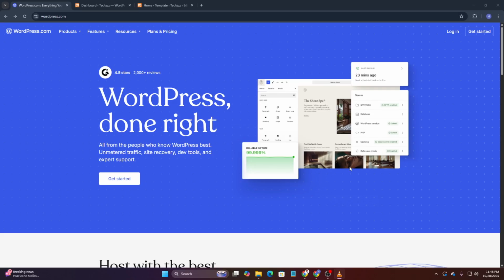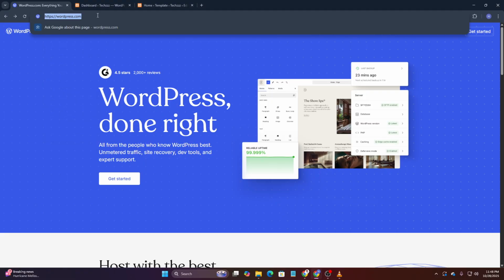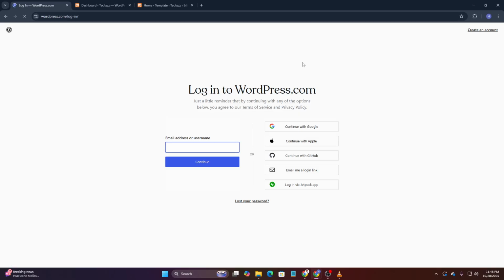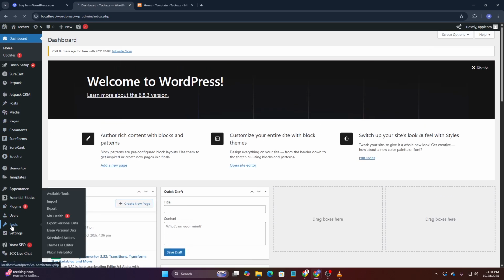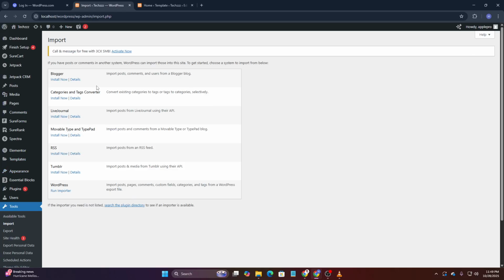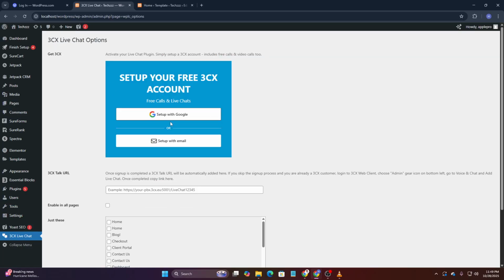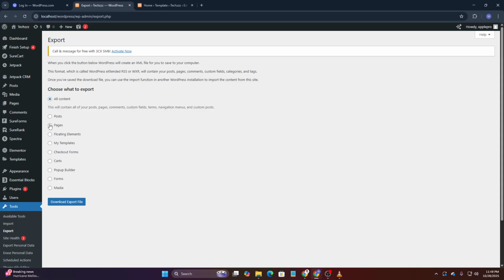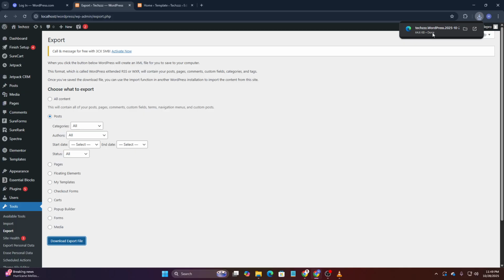How to Import and Export Post in Wordpress - 2025 (Easiest Way)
How to Import and Export Post in Wordpress
In this video, you’ll learn how to import and export posts in WordPress easily using built-in tools. Watch step-by-step how to move posts, pages, and content between WordPress sites, manage XML files, and save time when transferring or backing up your WordPress blog.